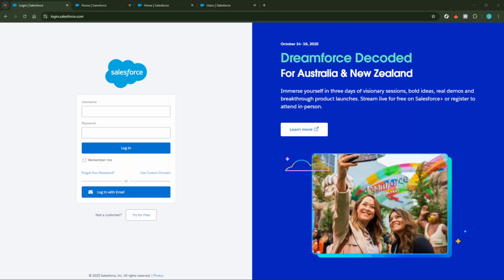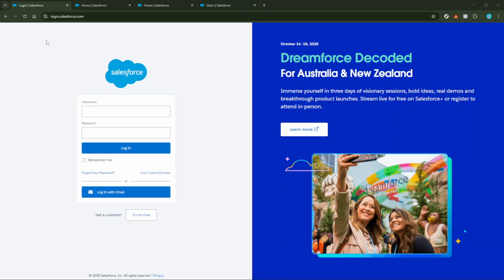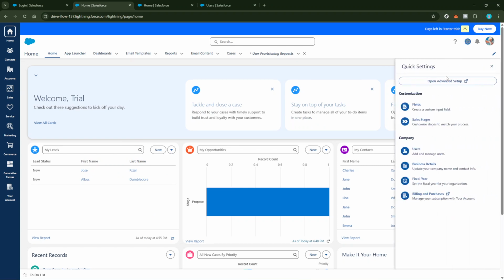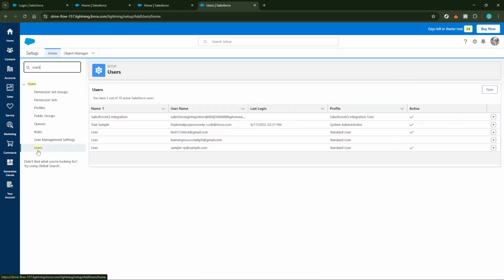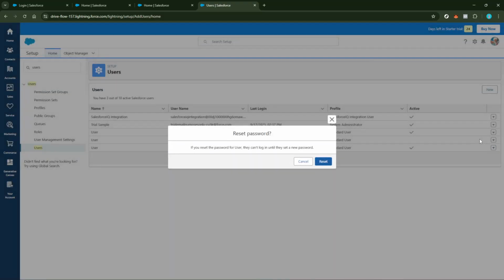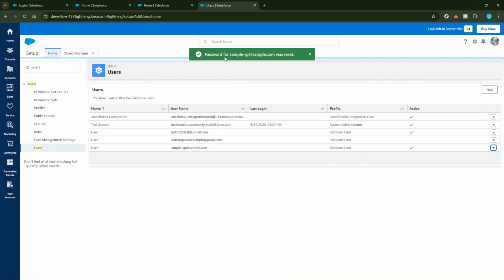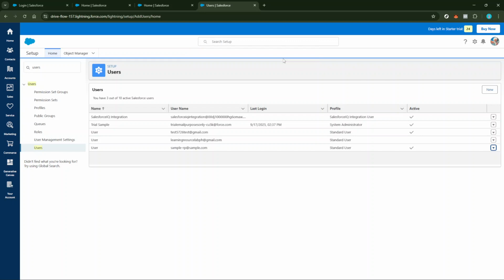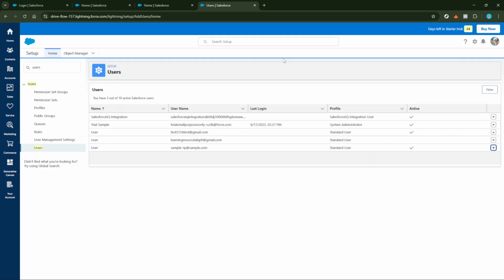How To Reset Salesforce Password [2025 Guide]